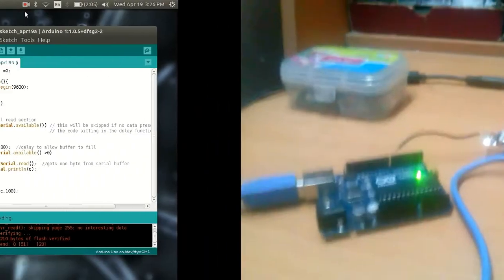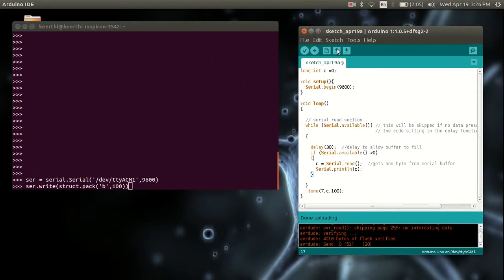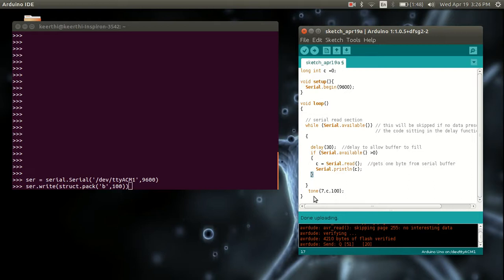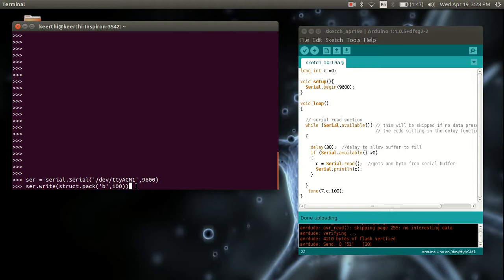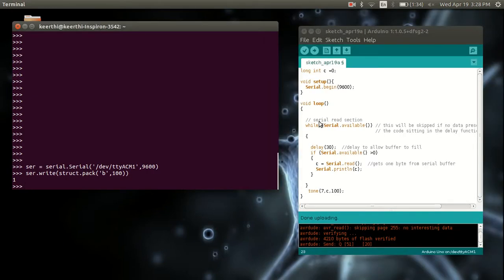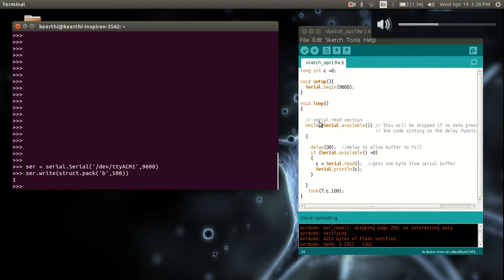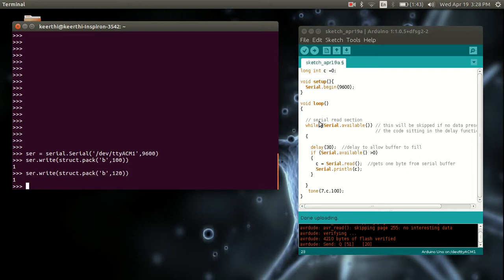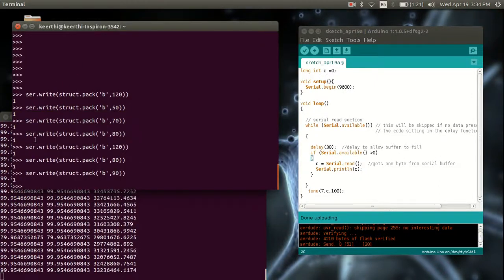Tone generator using headphone jack, Ardruino and PySerial